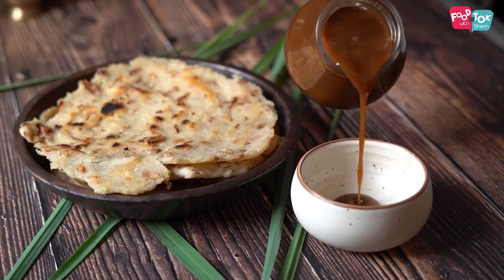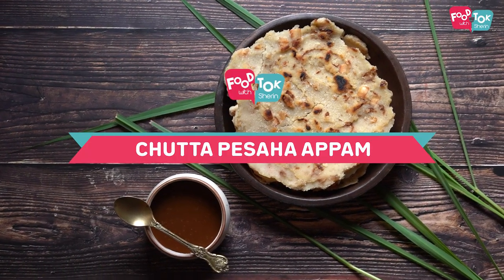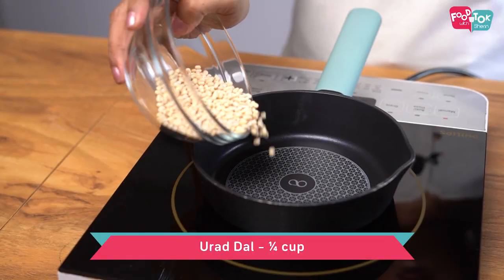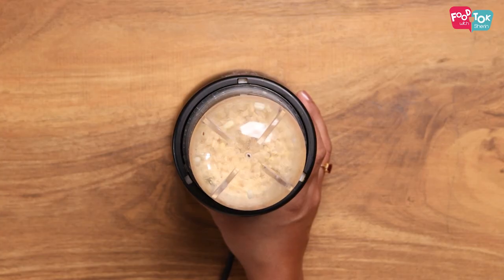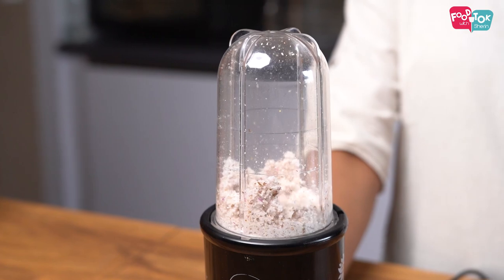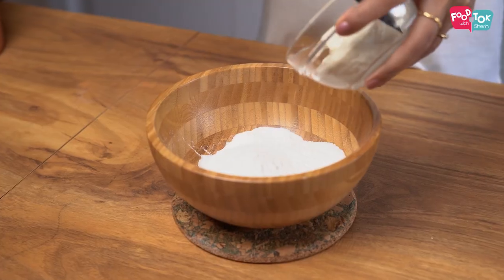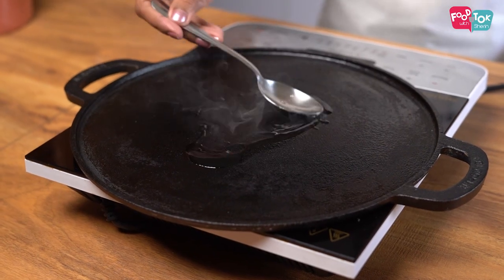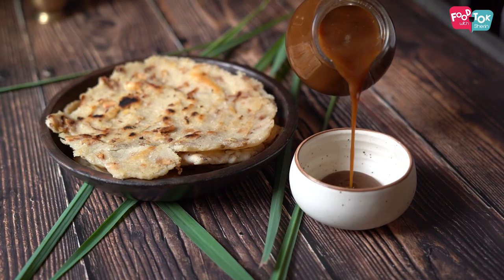പെസഹാ അപ്പം ചുട്ടത് | Maundy Thursday Special Chutta Pesaha Appam Recipe | Pesaha Appam And Paal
for the detailed written recipe!

Pesaha Appam is made specially on Maundy Thursday. It is had with a coconut milk and jaggery preparation called the Pesaha Paal. This Chutta Pesaha Appam is one way to make this traditional dish. There is also called a steamed version which is called the Indri Appam.

INGREDIENTS:
**For the appam**
Jeera/Cumin – ½ tsp
Shallots / Small Onions – 4

**For Frying**
Coconut Oil
Shallot / Small Onions – 10-12, sliced
Coconut Slices – 2 tbsp